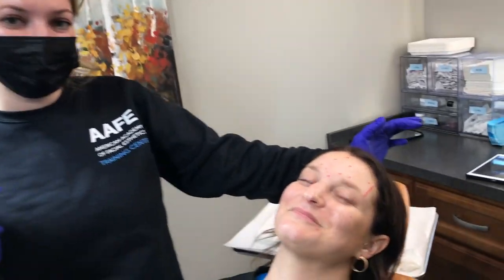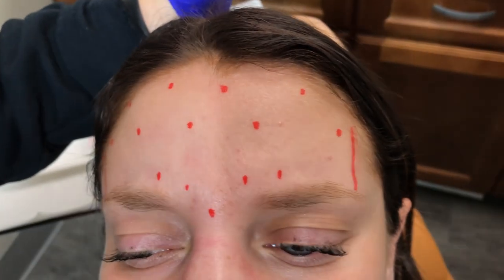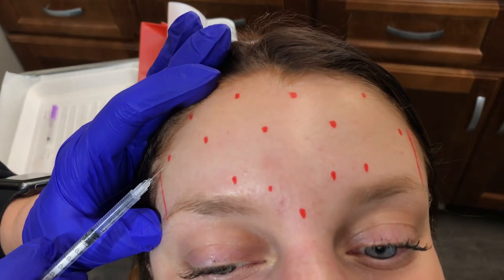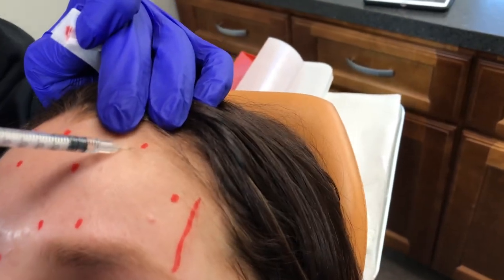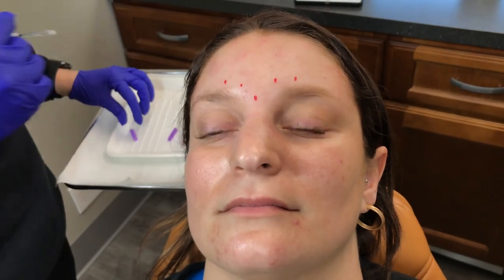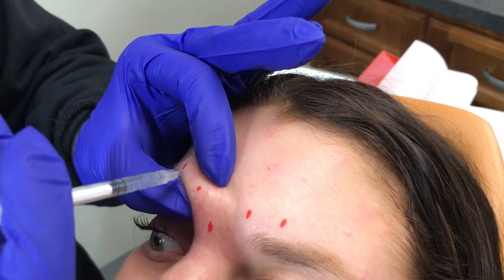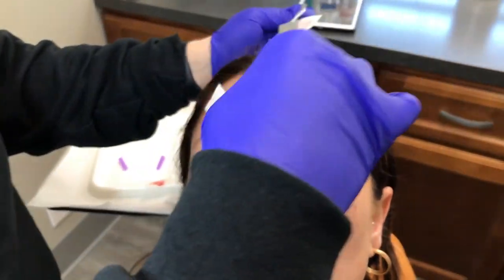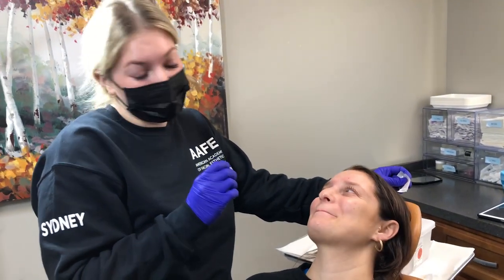How To Treat Static Wrinkles With Botox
If you are a patient, click this link to go to our doctor locator and find an AAFE member near you